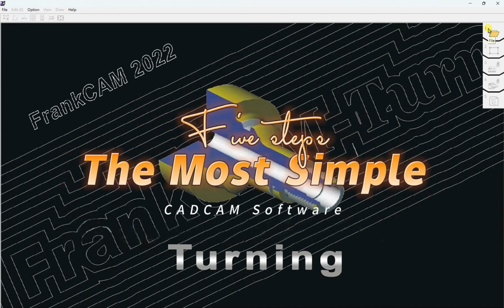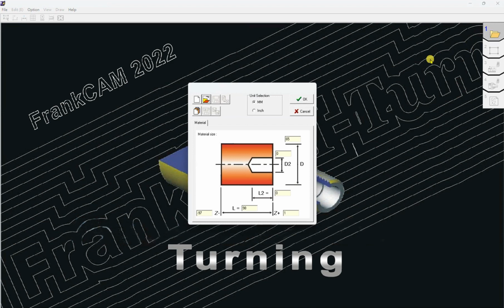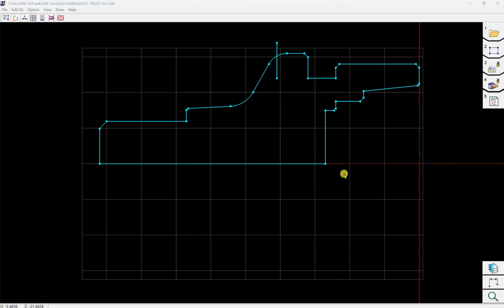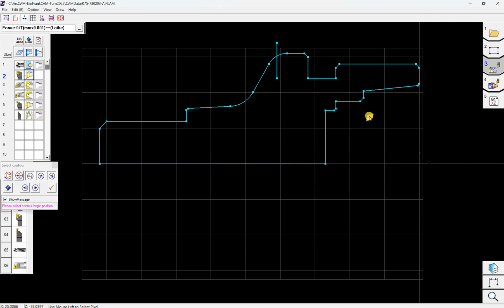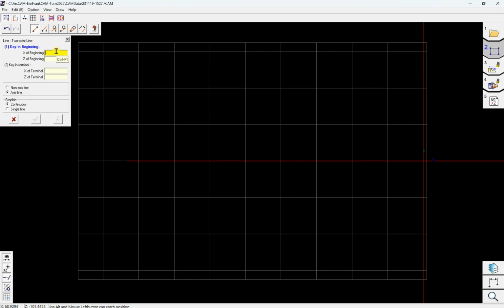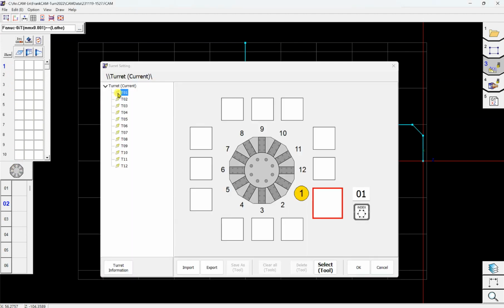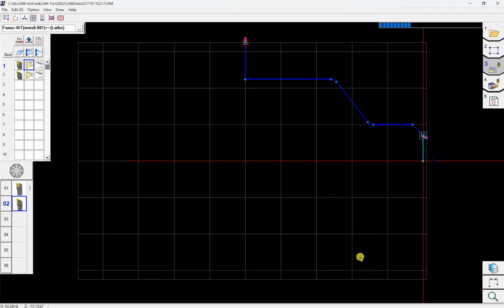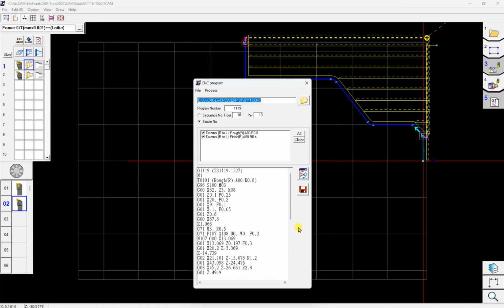The most simple CADCAM Software | Post NC codes easily | FrankCAM Turning |【RenAn Soft】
FrankCAM Turning

00:00 Highlights
00:38 Five steps operation
03:37 Cutting condition
06:16 Contour Drawing
10:03 Face cutting option
11:36 Cutting cycle option

Sales  Manager: Amy Chen
Official Line ID: @renan
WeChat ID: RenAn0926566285